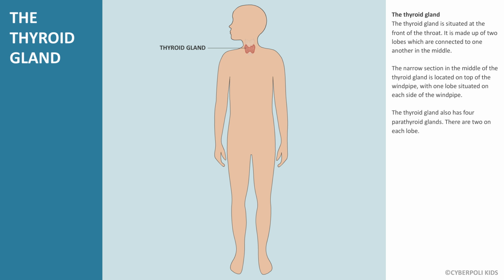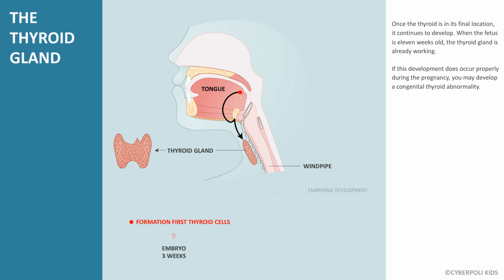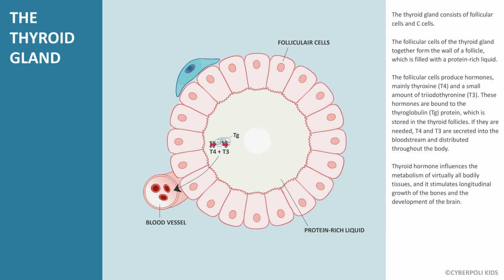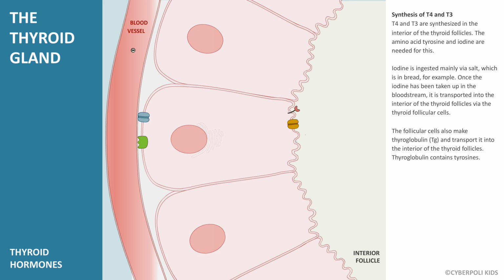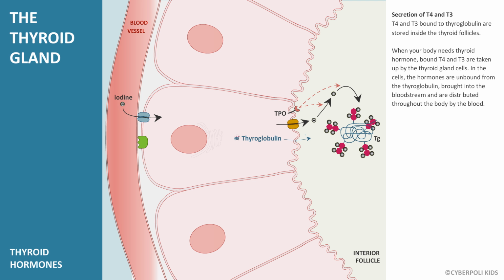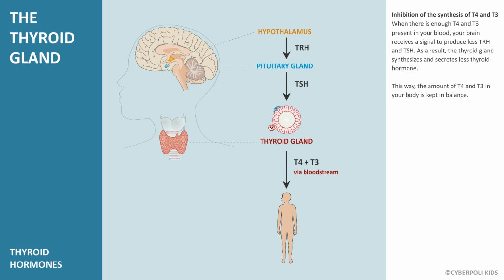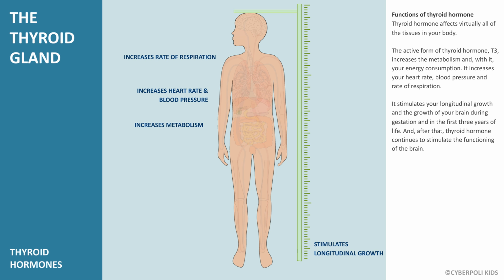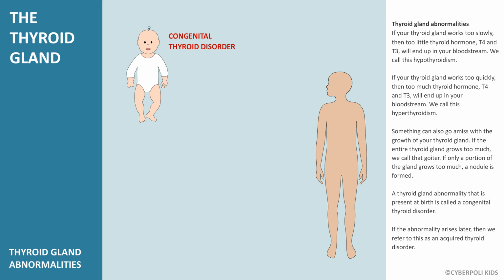Thyroid Disorders, an overview